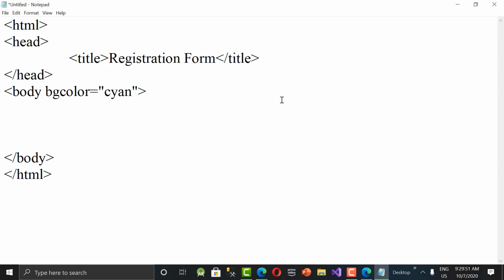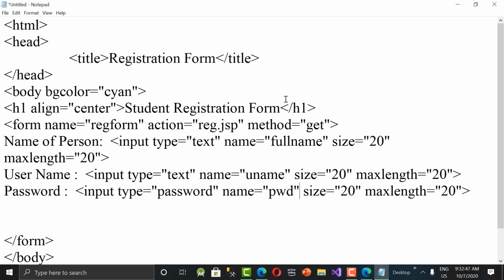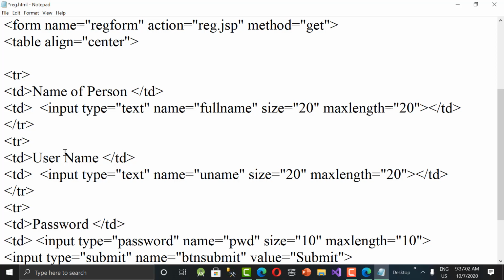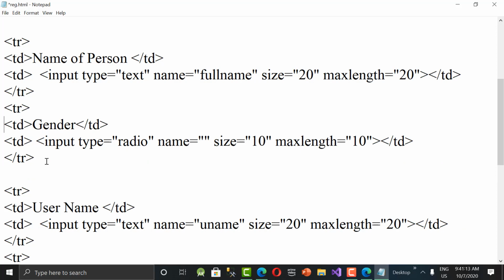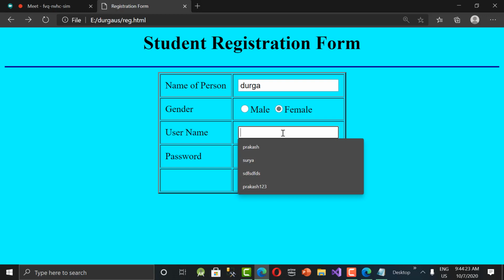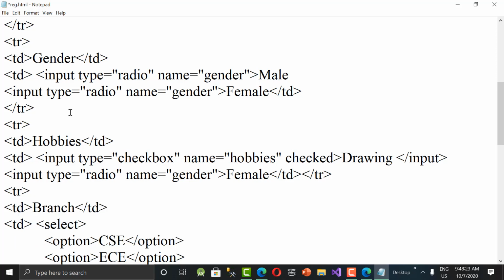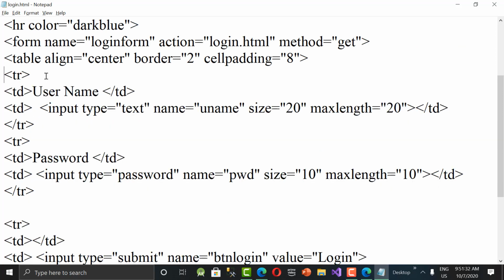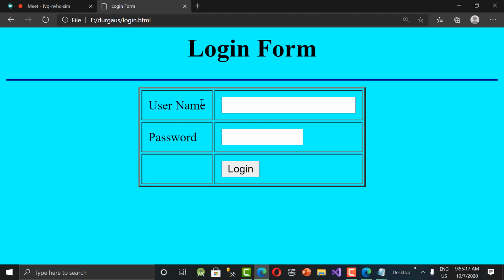HTML tutorial for Beginners Session4 | Creating Forms with Table by Prakash Gangumalla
HTML tutorial for Beginners Session4 | Creating Registration Form | Login Form with FORM tag and TABLE tags by Prakash Gangumalla